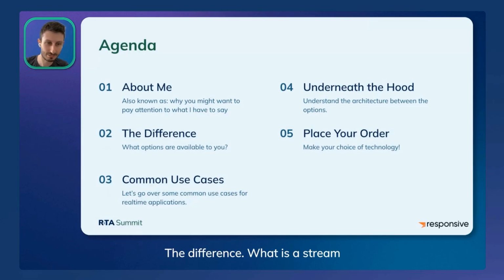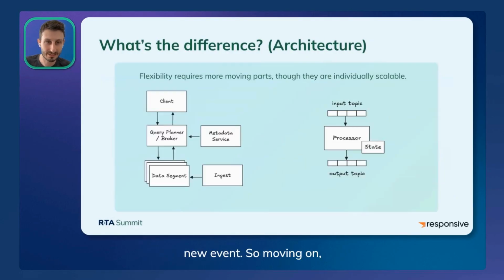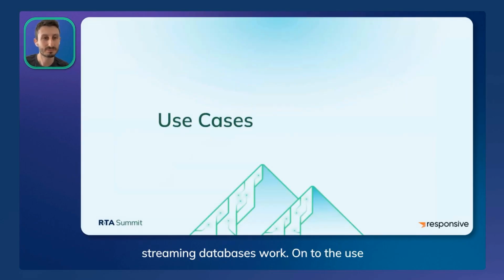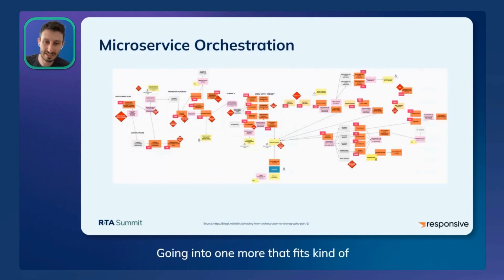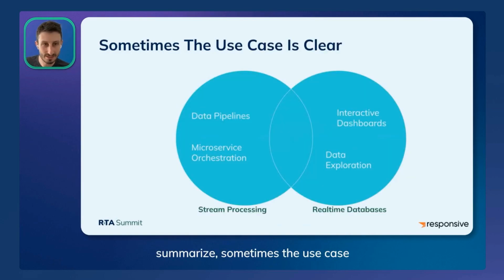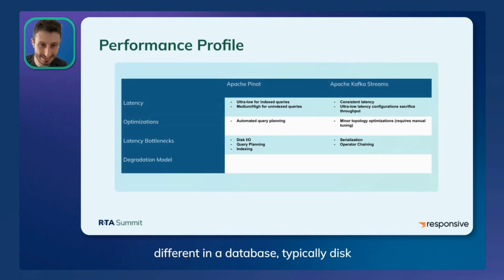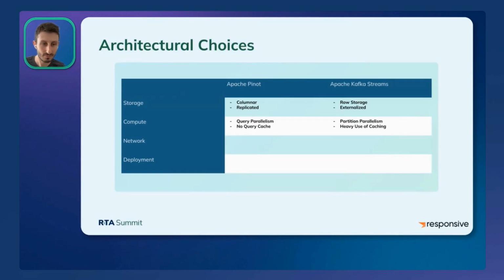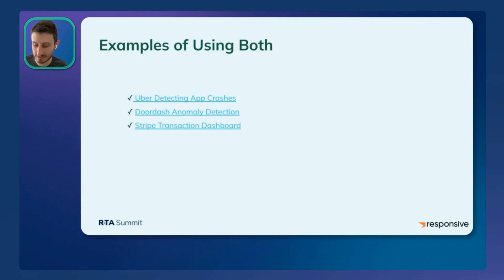Should I Use a Database or Stream Processor for my Real-Time Application? | RTA Summit 2025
With great power comes great responsibility, but with so many powerful real-time technologies like Kafka, Pinot, Flink, KSQL and Temporal how can you responsibly choose the right ones for your real-time application?

Explore the spectrum between “streamable” and “queryable” components in real-time applications. You’ll learn to distinguish when to process data in-flight and when to compute results on-demand, and leverage that knowledge to select the right tool for the right job.

Drawing on lessons from years of experience contributing to technologies like Apache Kafka, Apache Pinot, and KSQL, this session will cover:

- A historical perspective on the unique challenges these tools are designed to solve.
- The pitfalls of applying technology to the wrong problem.
- Best practices for combining stream processing with real-time querying.

Watch to demystify the real-time application stack and gain the confidence to design reliable and scalable systems.

ABOUT STARTREE
StarTree, powered by Apache Pinot™, is the platform for continuous insights at scale. StarTree turns raw data streams—like clickstreams, logs, vector embeddings, and sensor data—into real-time analytics. It powers customer-facing data products, agent-facing data products, and operational intelligence.

Apache Pinot™ delivers real-time analytics by design, rather than extension—built from the ground up to ingest massive data streams with millisecond freshness, execute sub-second aggregations, and support tens of thousands of queries per second. Pinot achieves this while radically reducing infrastructure costs by scanning less data and extreme compression.

StarTree was founded by the core software engineering team and inventors of Apache Pinot™, which currently powers hundreds of user-facing applications at companies across industries, including Uber, LinkedIn, Stripe, Target, 7Eleven, NuBank, Etsy, Walmart, Together AI, and more.